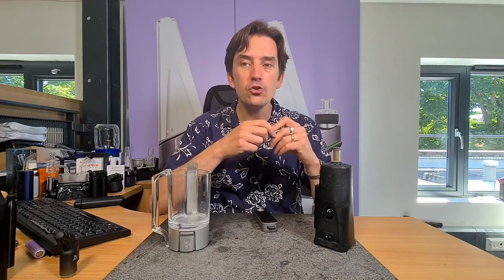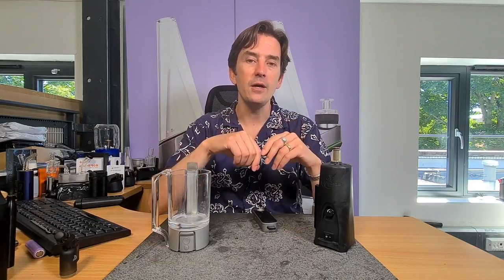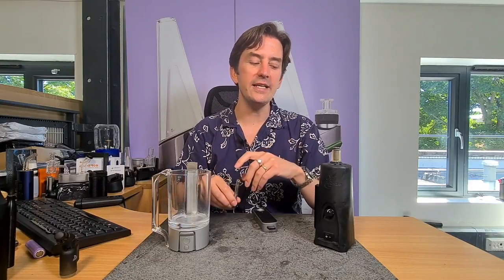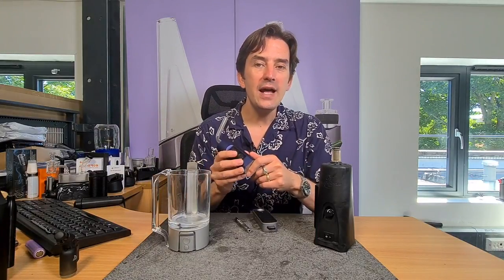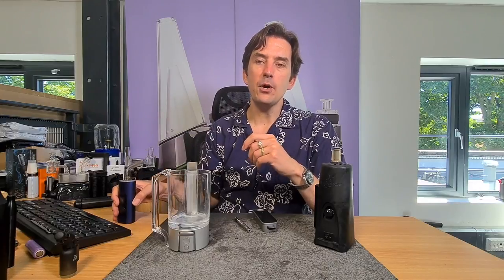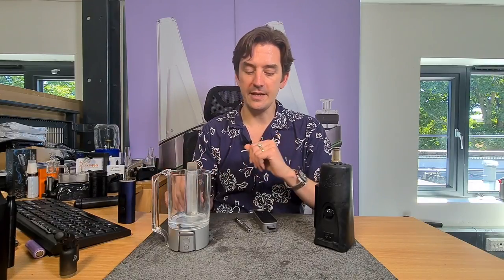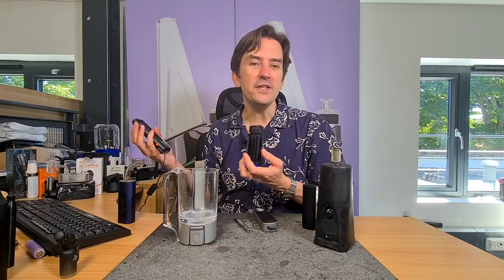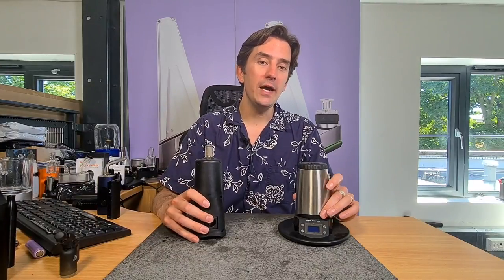The Vapefiend Comprehensive Guide to Vaping - How to Vape Dried Herbs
Join us on Discord for all the latest in vape news and a place to get first hand advice from other users alongside the Vapefiend team :